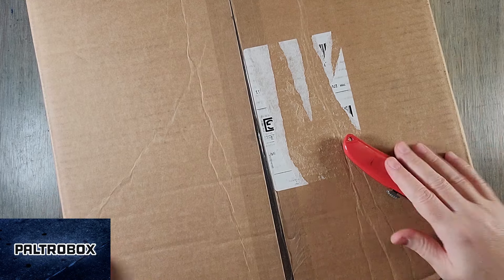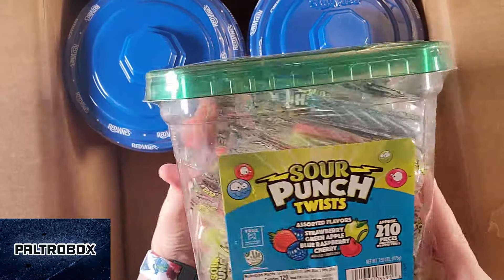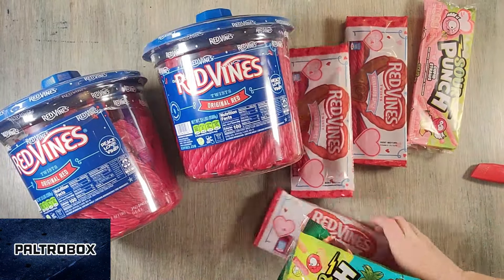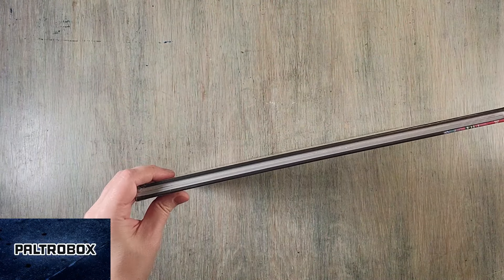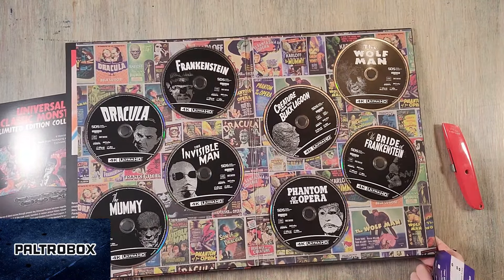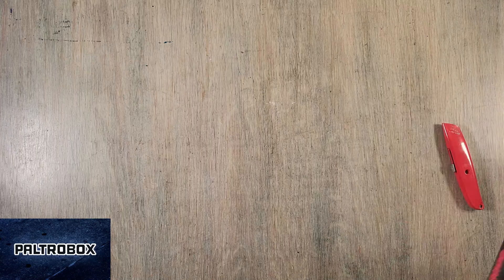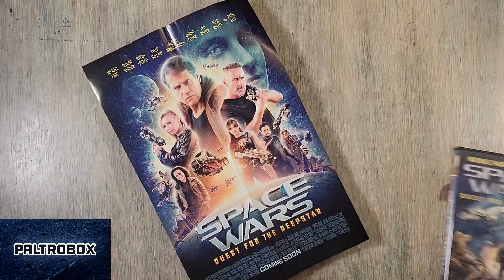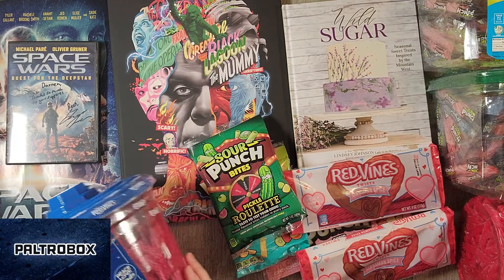Paltrobox #374: "Wild Sugar" by Lindsey Johnson, "Space Wars," Red Vines, Sour Punch & Monsters!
We here at Paltrowitz HQ get sent a lot of packages, and sometimes the process of unboxing them can be fun as enjoying what's inside. This episode features a look at items from @UniversalPictures, @uncorkdentertainment3366, @teamRedVines, Sour Punch and Lindsey Johnson.

Reviews by Melissa Paltrowitz. Theme song by Steve Schiltz. Artwork by Efrain Calderon Jr. All products were received in January 2024. Part of a round-up of "Paltrobox" videos featured on Paltrocast.com. Watch by @FreestyleUSA.

More on Darren Paltrowitz & the "Paltrocast," now airing regularly via 150+ stations and all key podcast providers: